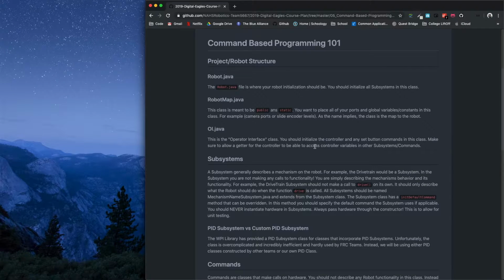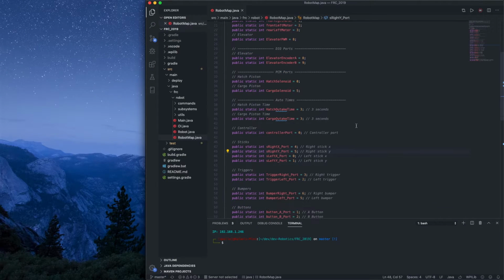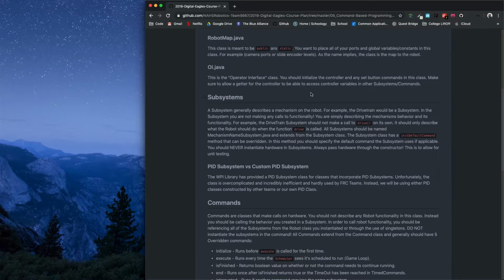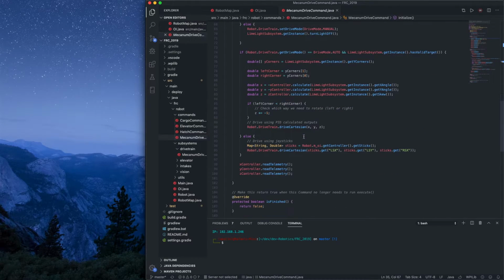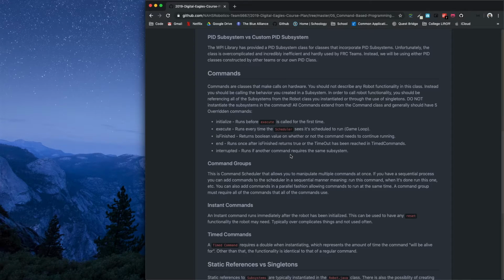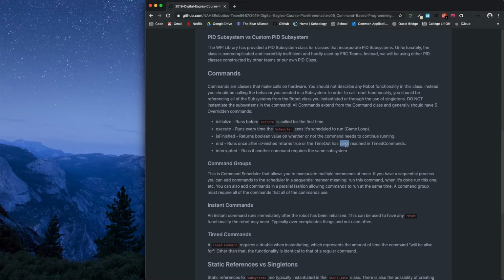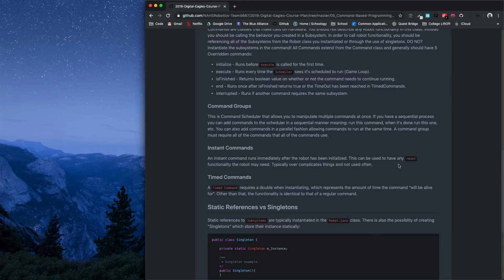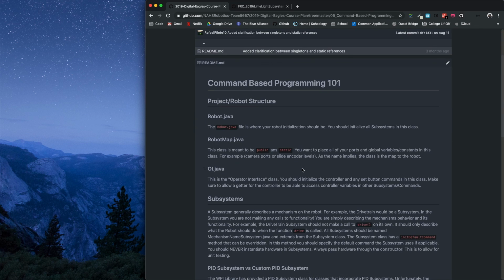04 Command Based Programming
FRC Robotics Programming Training
Lesson 4 - Command Based Programming